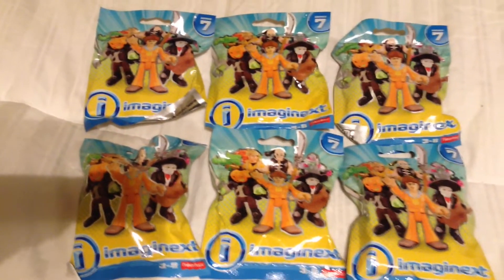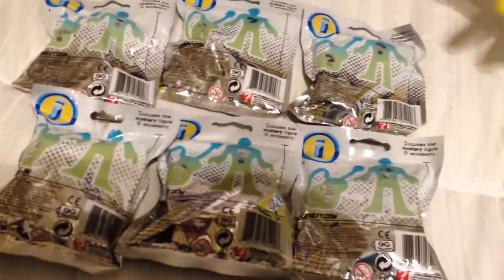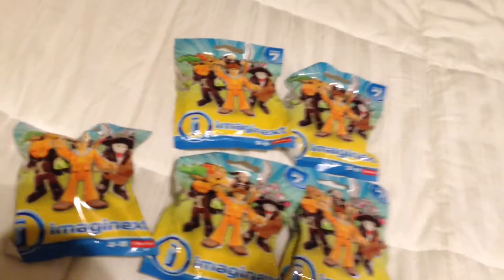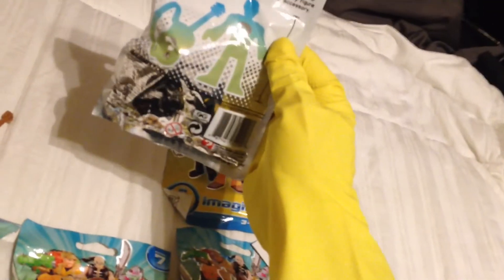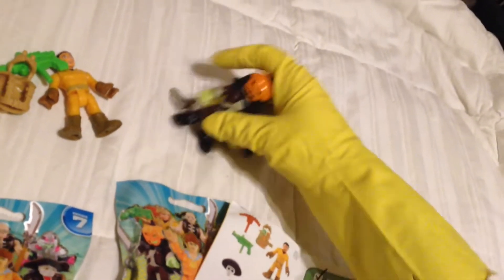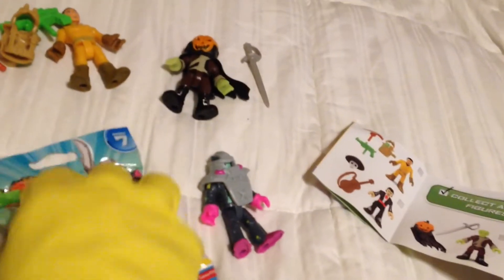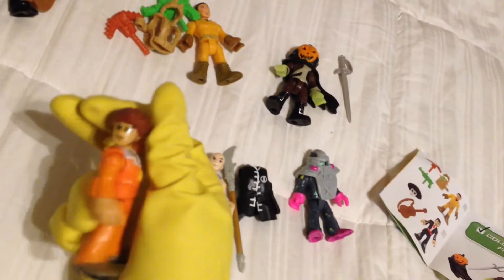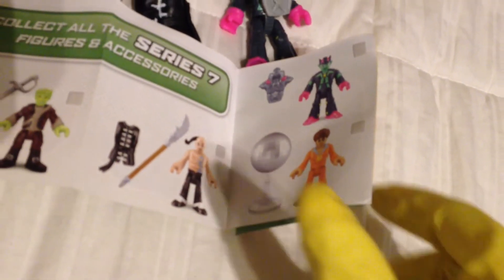Imaginext: S7 PACK CODES review FULL SET Series 7 Minifigure Blind Bags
In this video, we look at the six figures from Imaginext Series 7.

#01 Mariachi Skeleton
#03 Ghostbuster
#84 Jack-o-Lantern Dude
#85 Cyber Alien Robot
#86 Samurai Guy
#87 Disco Dude